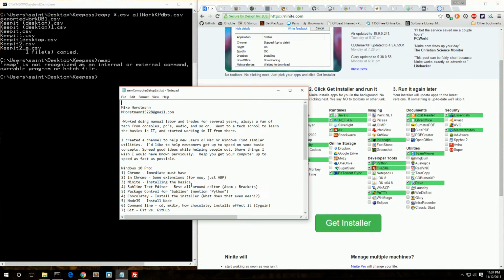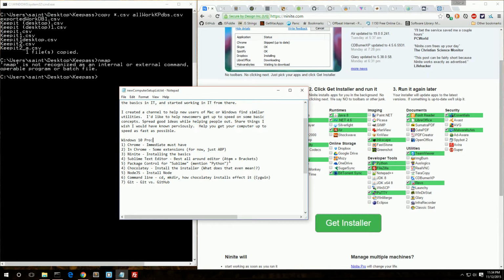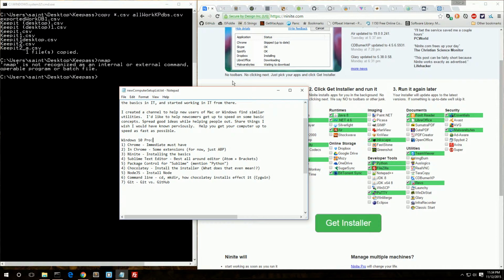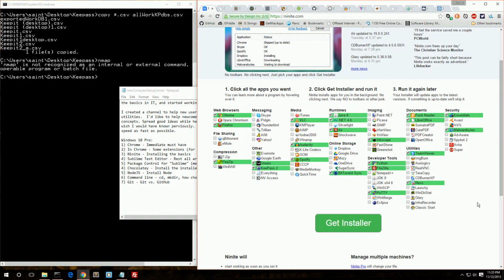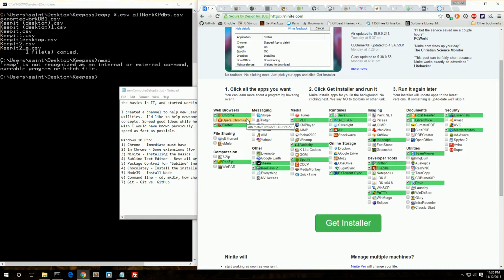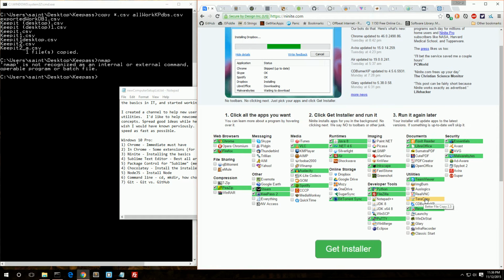Get up to speed quickly in windows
Changing OS versions, clean re installs, and settling into a new workstation can be a pain.  In this video I'll share with you the steps I take to get a new machine up to speed as rapidly as possible.